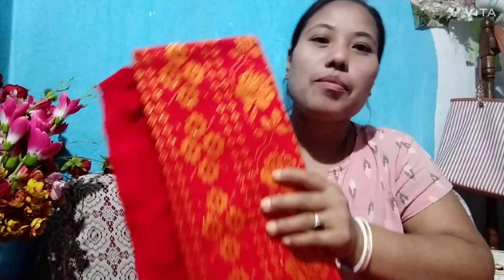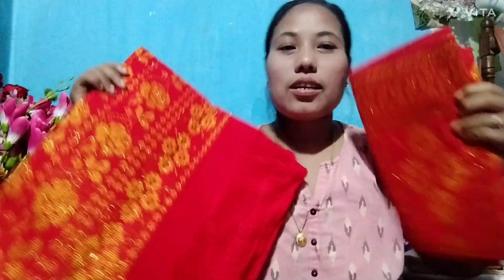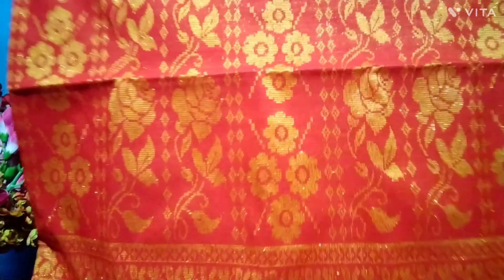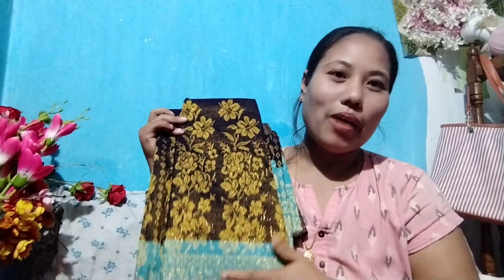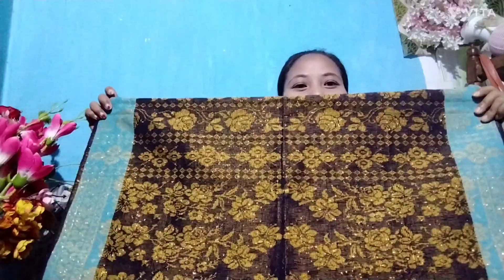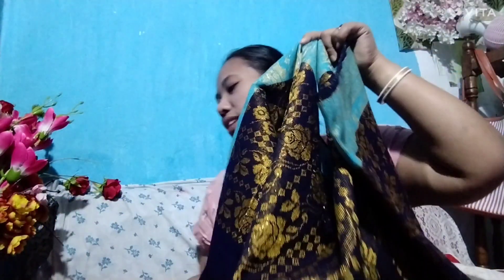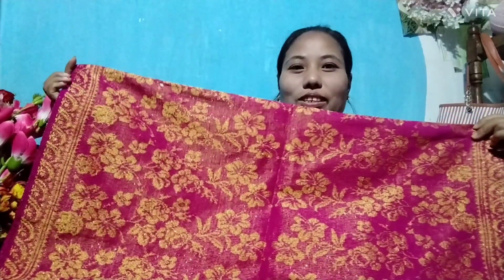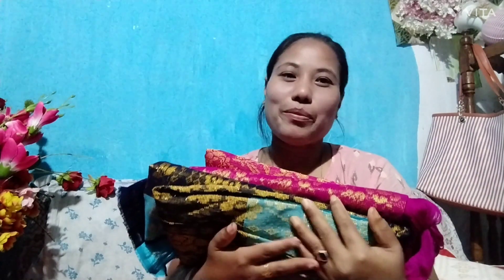Regnai set collection lowest price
how to wear tripura dress
list of traditional dress
list of traditional dresses of indian states
traditional dresses of indian states
important of traditional dresses
tripura traditional dress
tripura traditional
boho tribal dress
tripuri traditional dress
dresses for traditional functions
tripura dresses
tripura traditional dress female
traditional dress tripura
tripura tribal dress
tiprasa traditional dress
tripura traditional dress in hindi
tripura traditional dress images
traditional state dresses of india
traditional dresses of tripura
tripura tribal traditional dress
tripura traditional dress woman